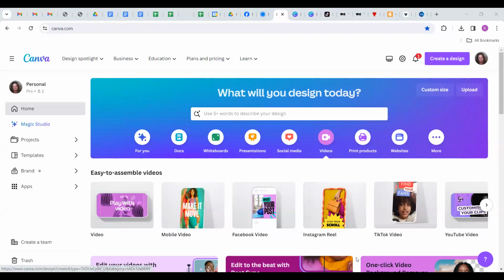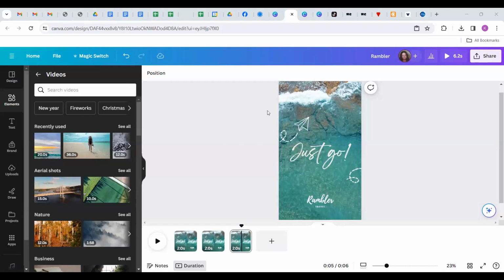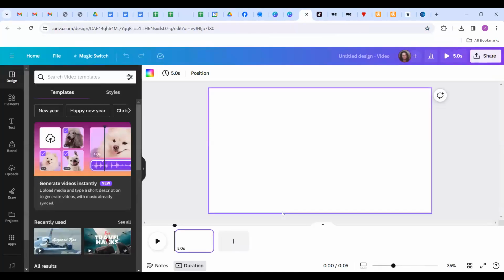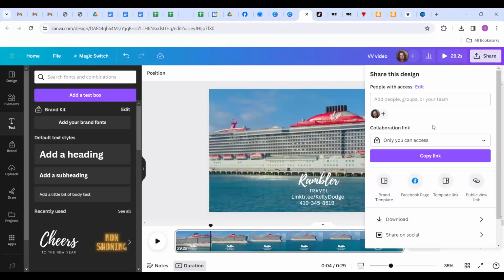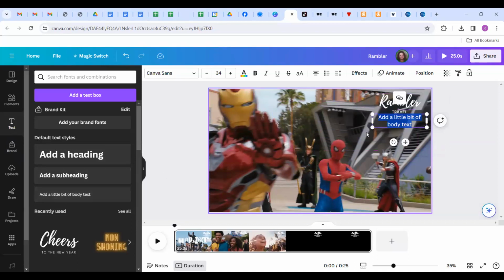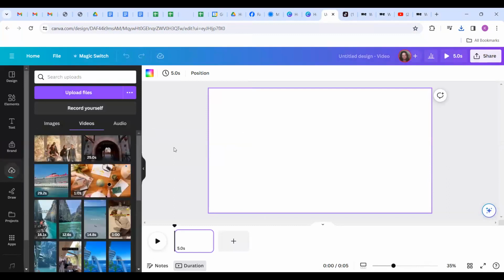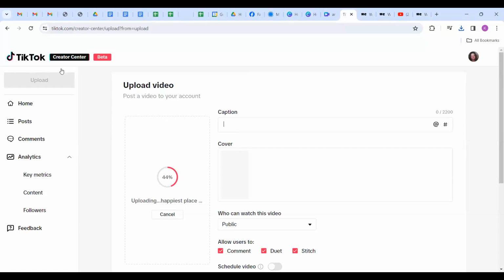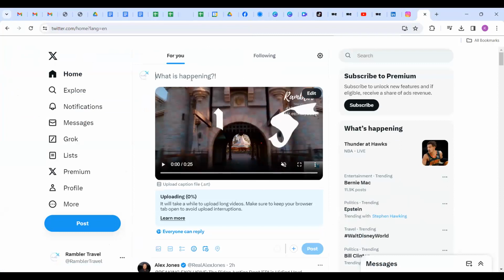Creating Videos in Canva